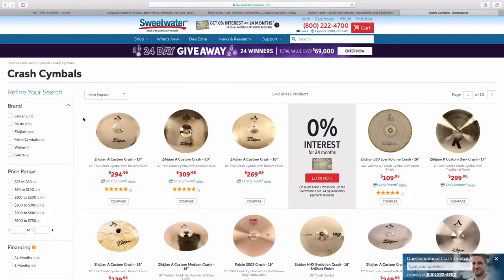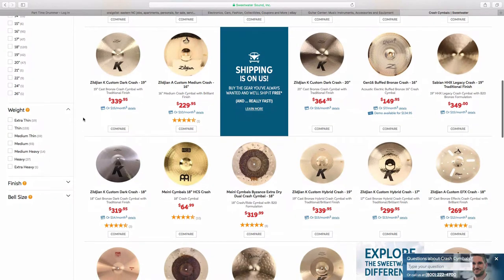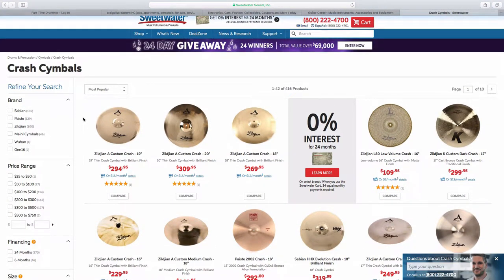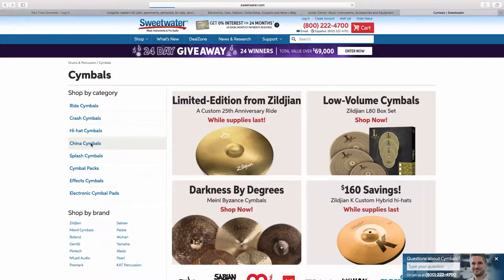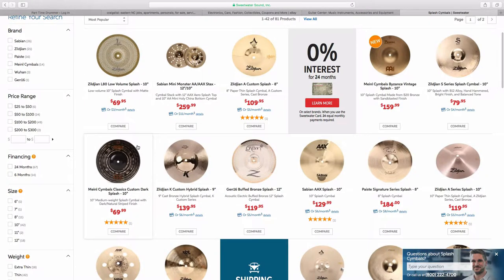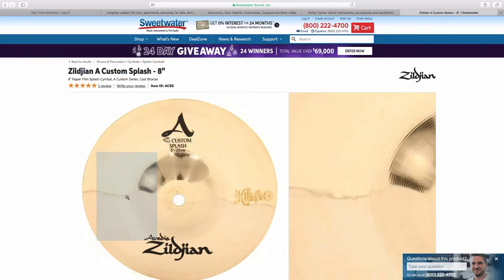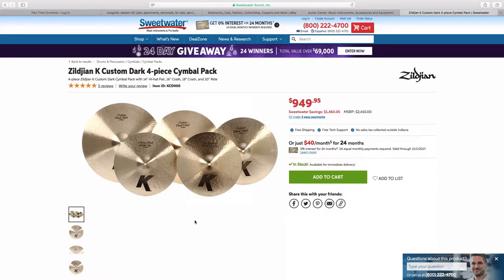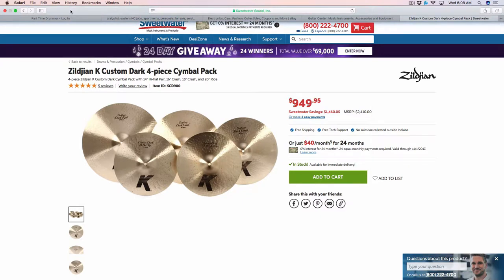Buying New and Used Cymbals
Online Drum Lessons & Coaching